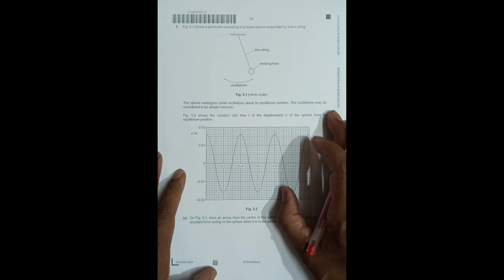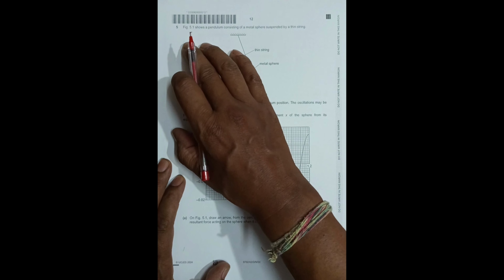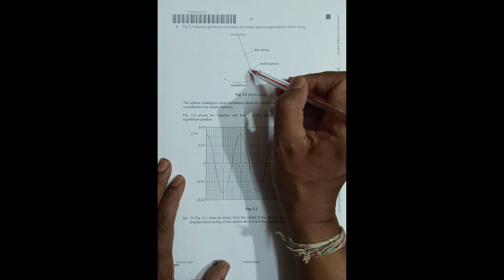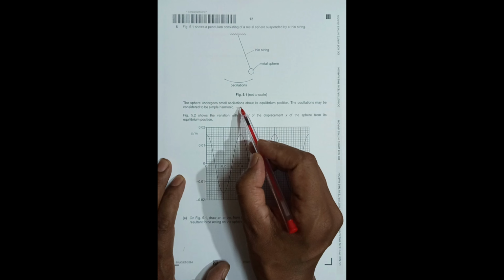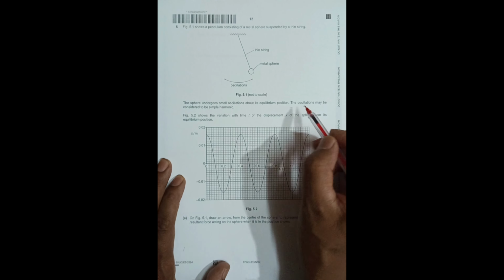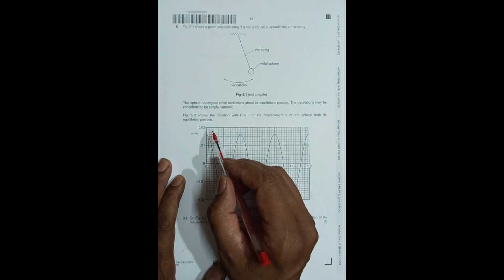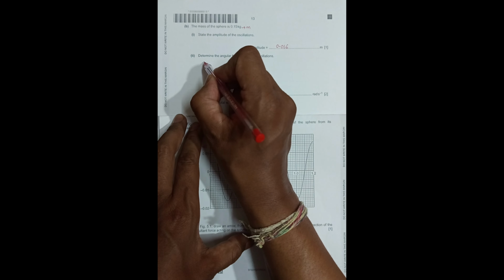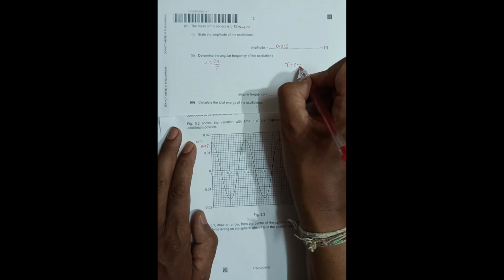2024 CAIE AS & A level October November Physics Paper 42 Q. No. 5 (9702/42/O/N/24) by Sajit C Shakya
Solution to 2024 CAIE AS & A level October November Physics Paper 42 Q. No. 05 (9702/42/O/N/24) by Sajit Chandra Shakya from Nepal

Chapter - OSCILLATIONS

Fig. 5.1 shows a pendulum consisting of a metal sphere suspended by a thin string.

The sphere undergoes small oscillations about its equilibrium position. The oscillations may be considered to be simple harmonic.

Fig. 5.2 shows the variation with time t of the displacement x of the sphere from its equilibrium position.

(a) On Fig. 5.1, draw an arrow, from the centre of the sphere, to represent the direction of the resultant force acting on the sphere when it is in the position shown.

(b) The mass of the sphere is 0.15kg.

(i) State the amplitude of the oscillations.

(ii) Determine the angular frequency of the oscillations.

(iii) Calculate the total energy of the oscillations.

(c) On Fig. 5.3, sketch the variation with x of the kinetic energy EK of the sphere.